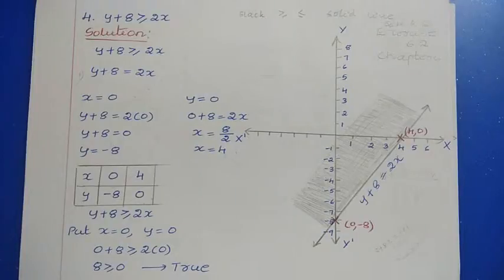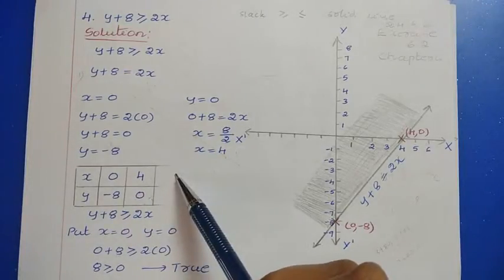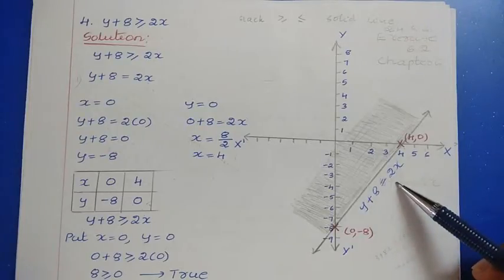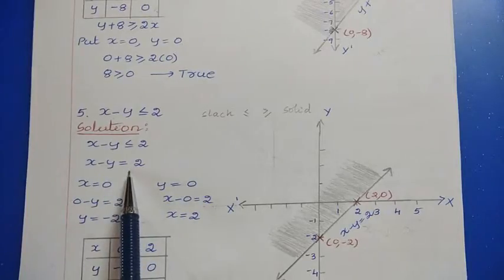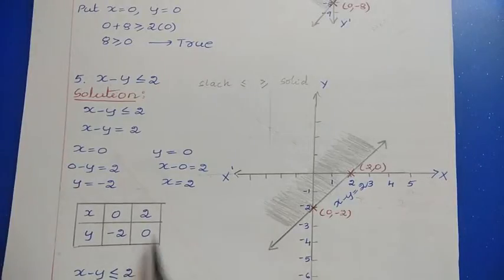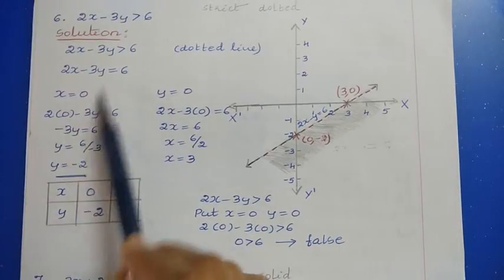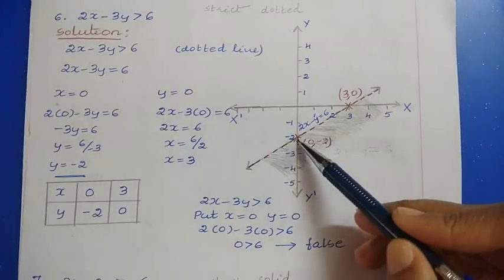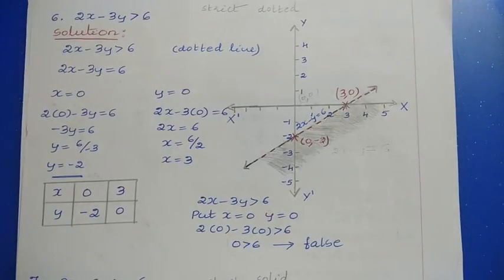9. NCERT Maths Class 11: Chapter 6 - Linear Inequalities: Solution of Exercise 6.2 Q4, Q5 and Q6